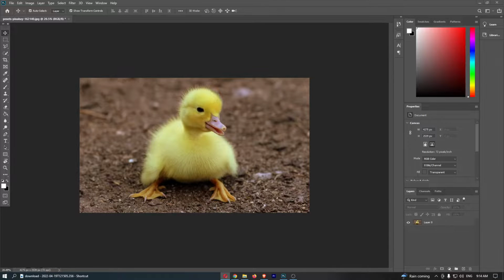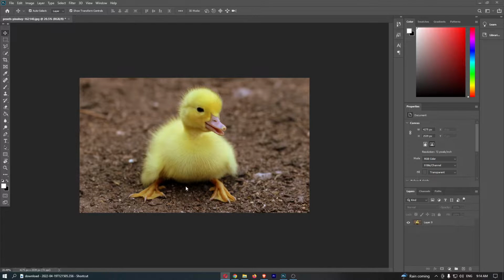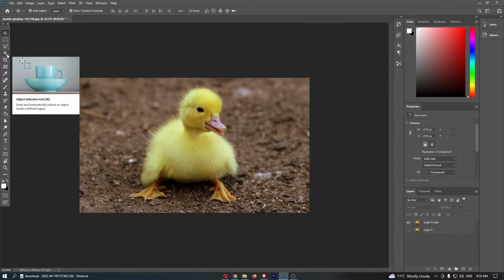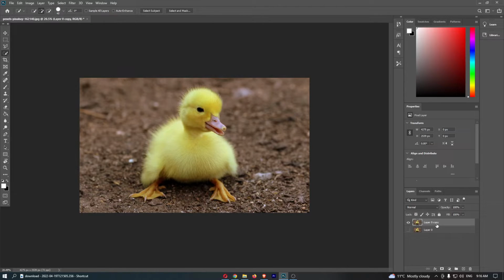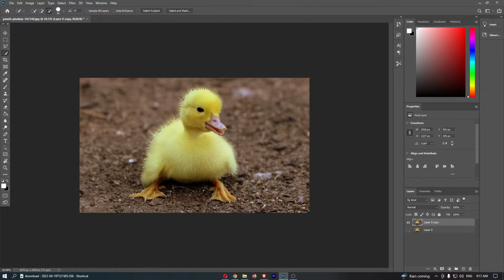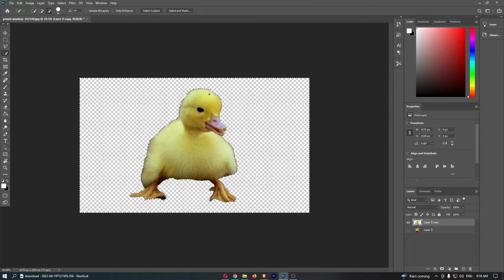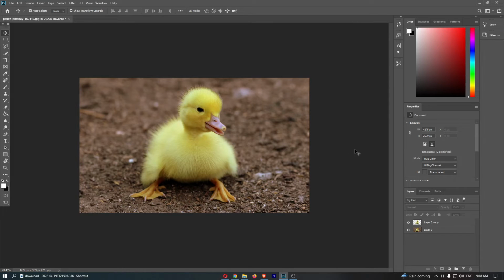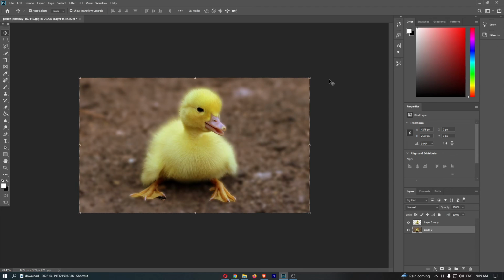How To Blur Background in Photoshop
In this tutorial I will show you How To Blur Background in Photoshop